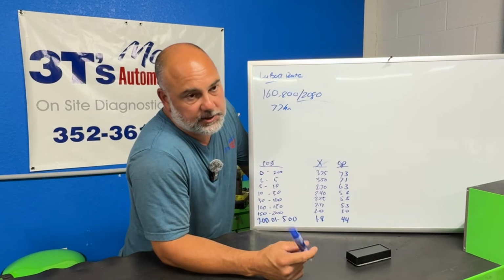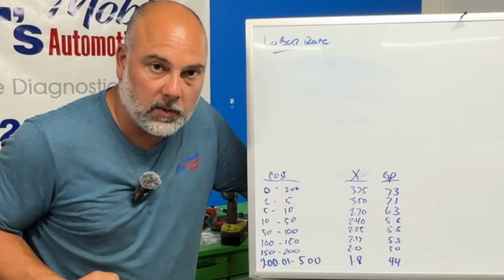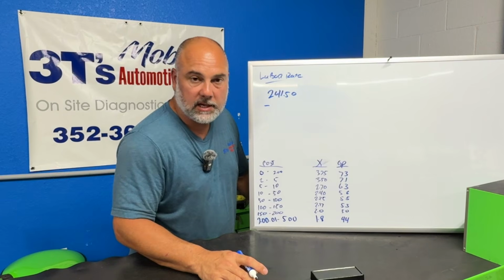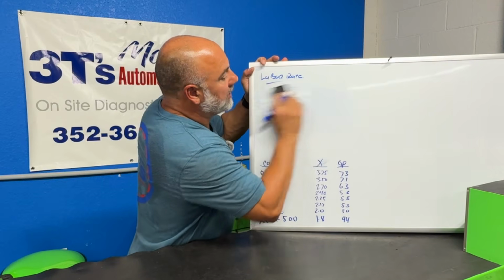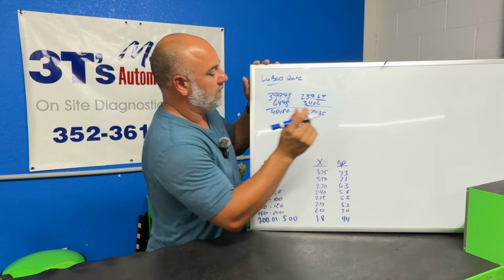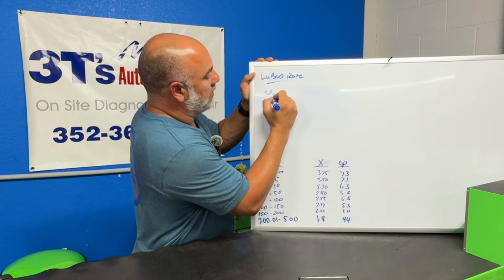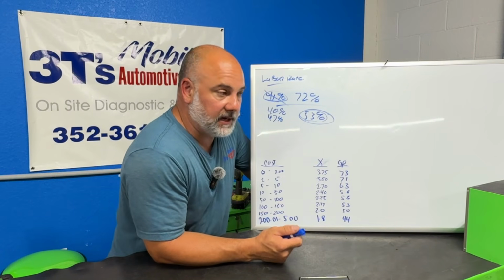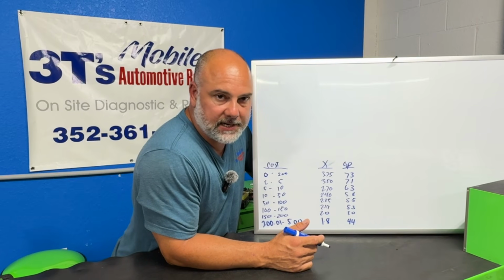Can Software Really Boost Your Shop’s Profits? Mobile Mechanic Start Up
In this video, learn how to properly calculate your "labor cost" and why understanding "shop software" is important for your business.

If you are loving what we do and are wanting to send something to us at
3T's Mobile? Just use the address below!

3T's Mobile Automotive Repair inc.
11100 sw 93rd Court Rd
Ste 10-402